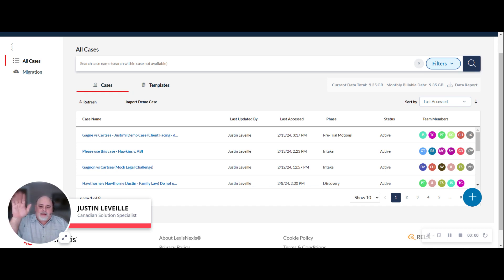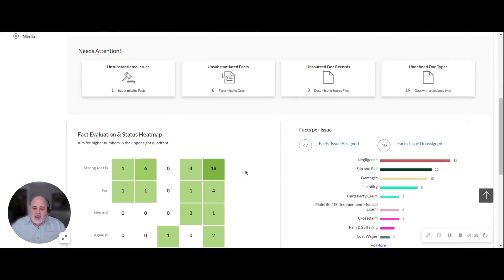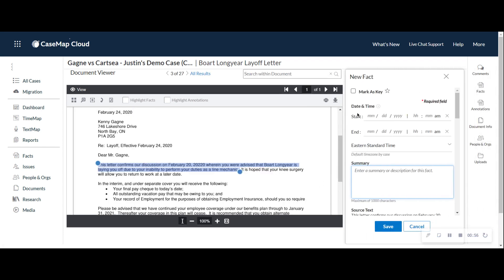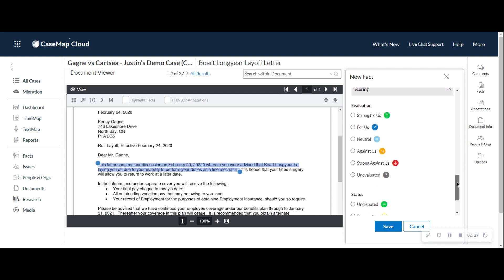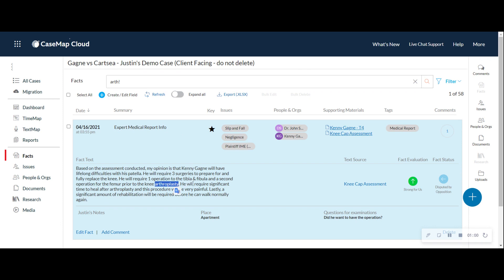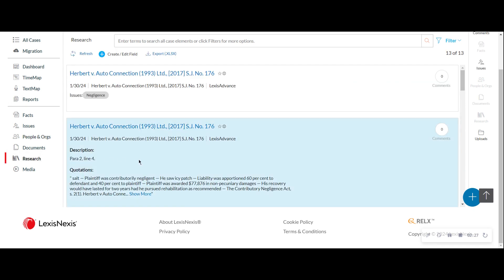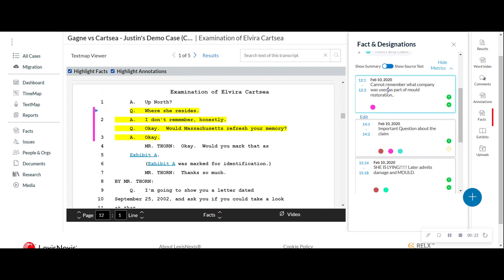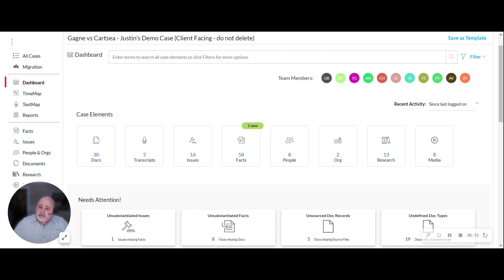CaseMap Cloud Overview - Updated 2024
Complete end to end demo of CaseMap Cloud covering all elements including the newest element named: Media.  This demonstration wll give you a sense of why this product can be helpful.  I didn't fully cover the reporting functionality, but understand that the purpose is to show everything in a short amount of time.